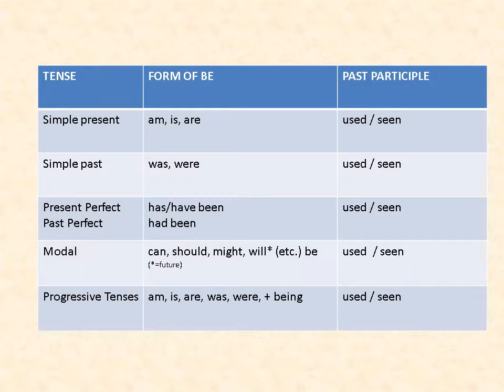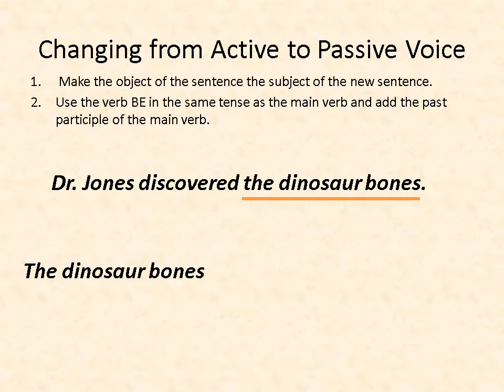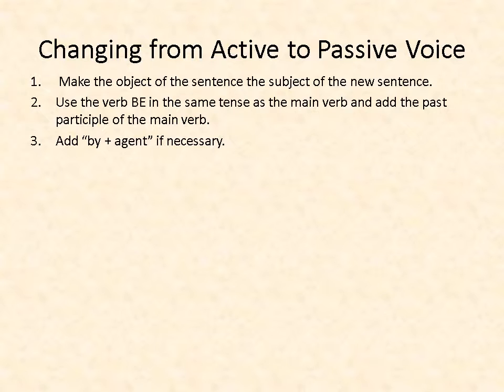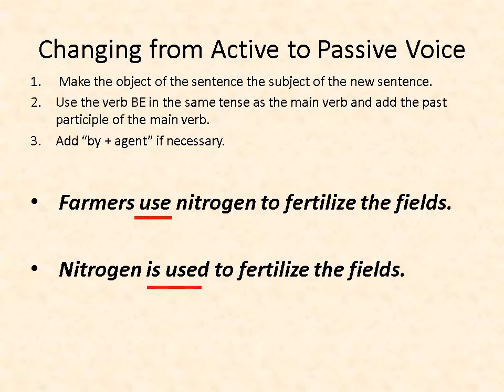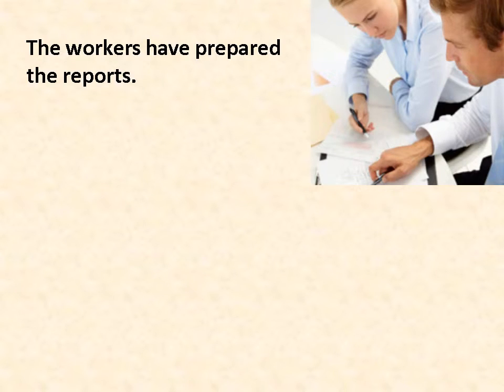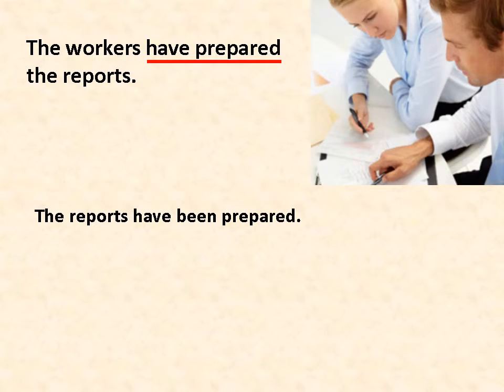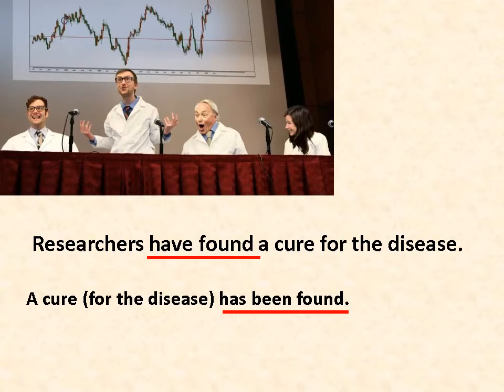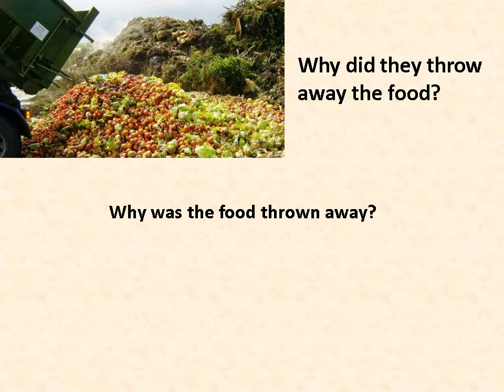The Passive Voice II changing from active to passive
passive voice, ESL